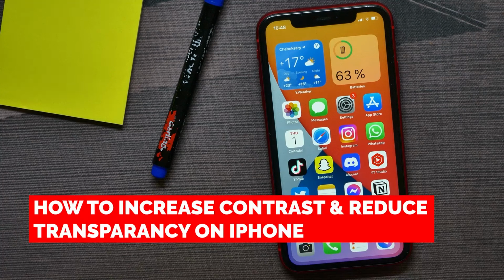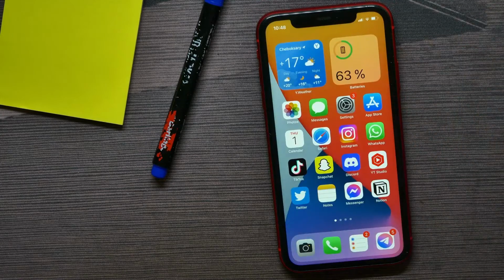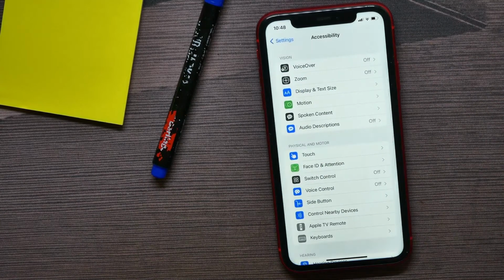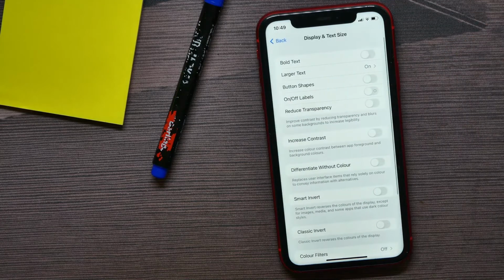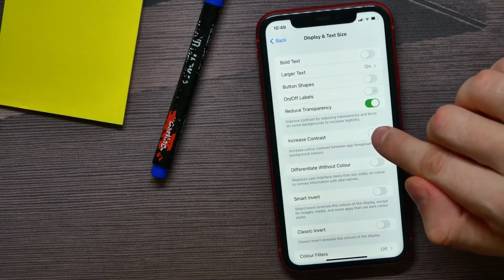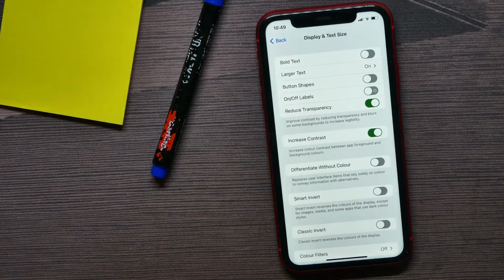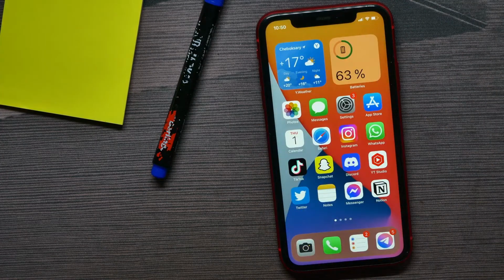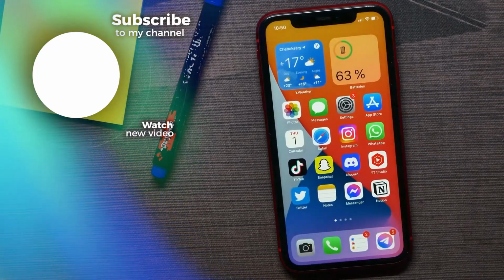How To Increase Contrast & Reduce Transparancy on iPhone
In this video i show simple way How To Increase Contrast & Reduce Transparancy on iPhone